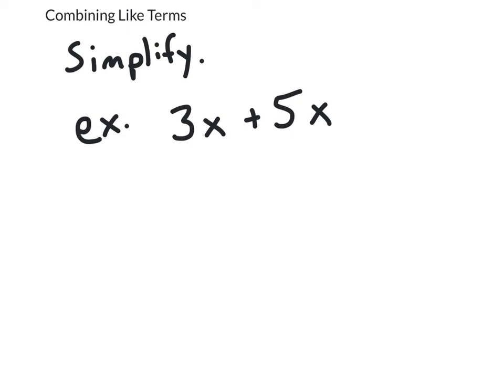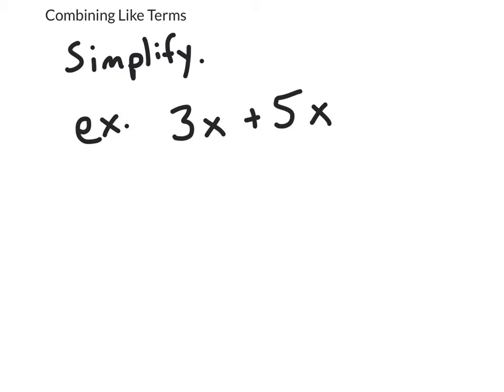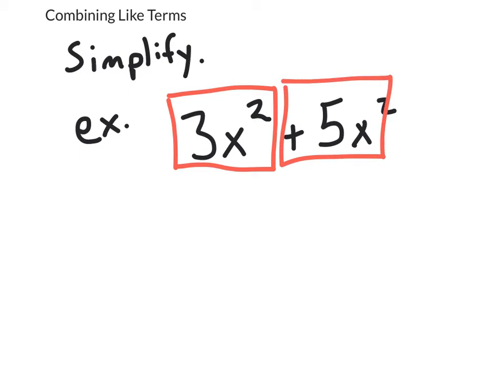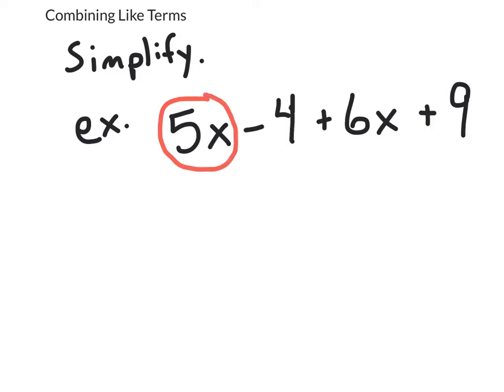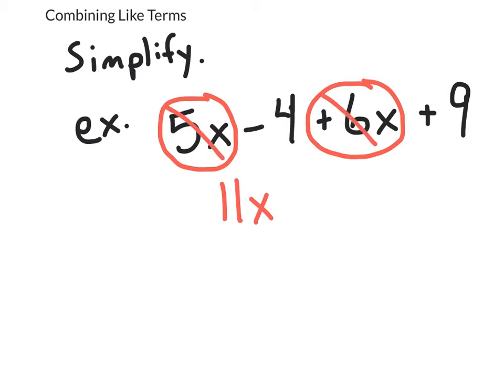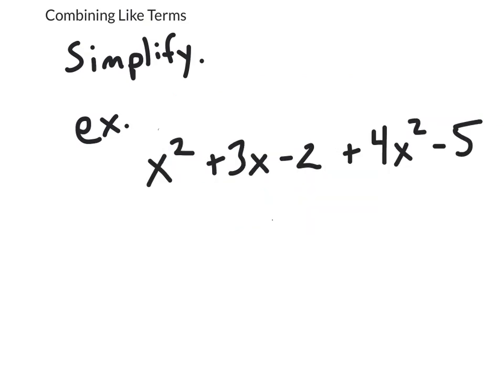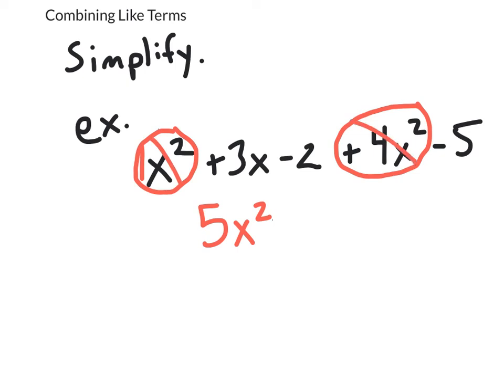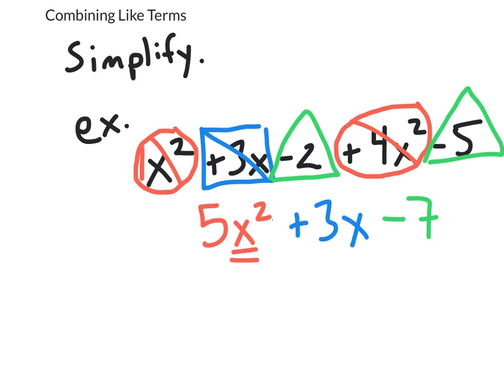Combining Like Terms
A basic/beginning explanation of combining like terms.